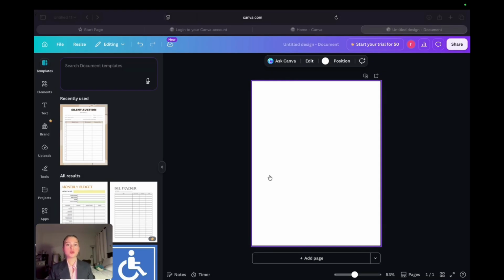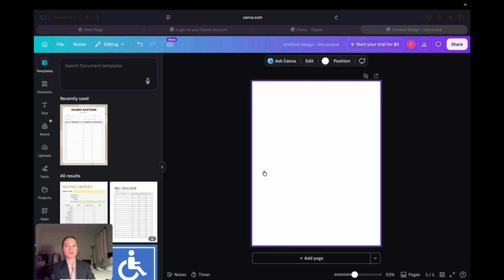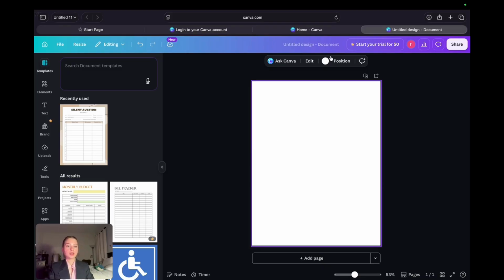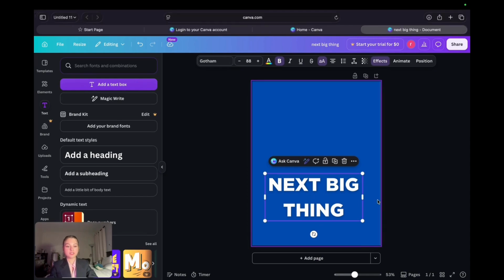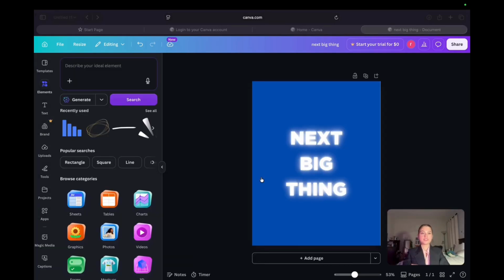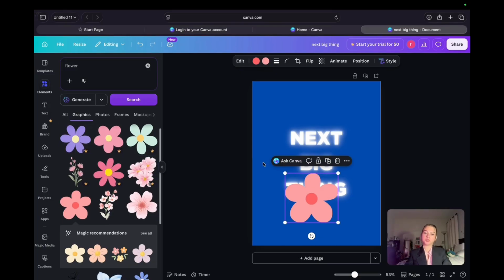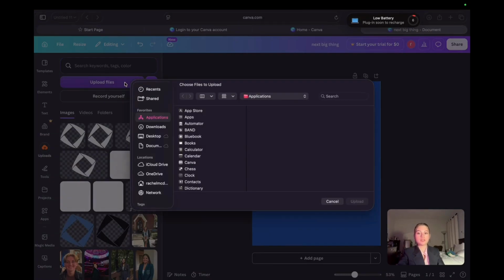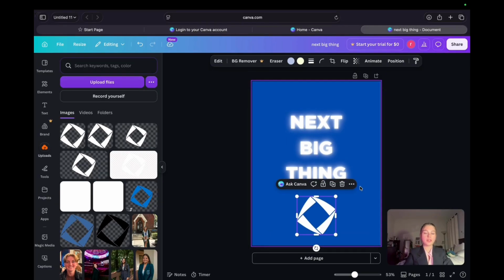Canva Basics for DECA!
This video covers all the Canva basics to know when creating your paper/pitch deck for DECA!